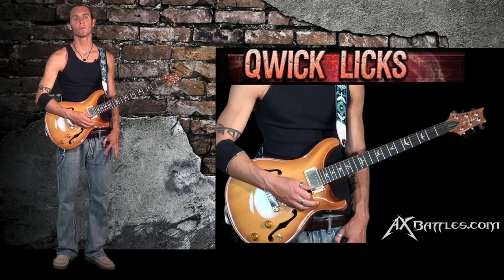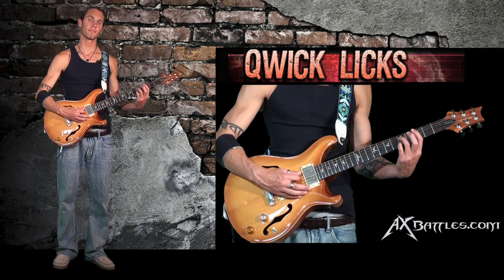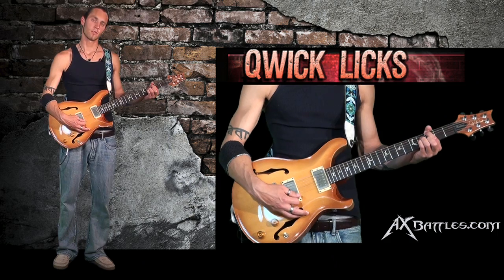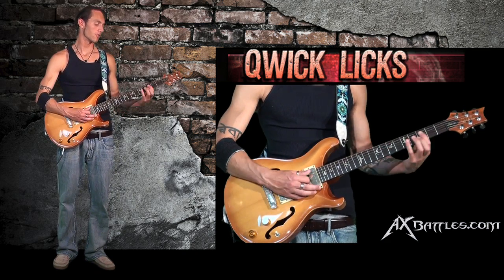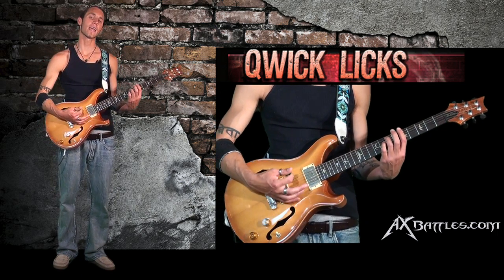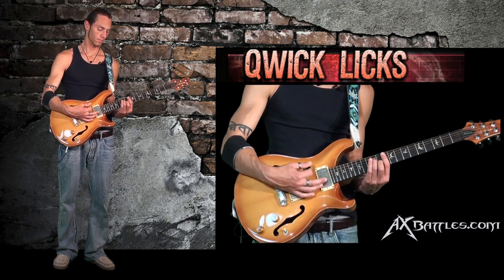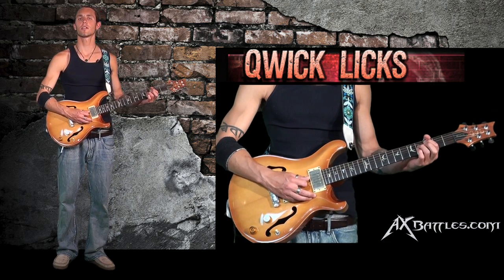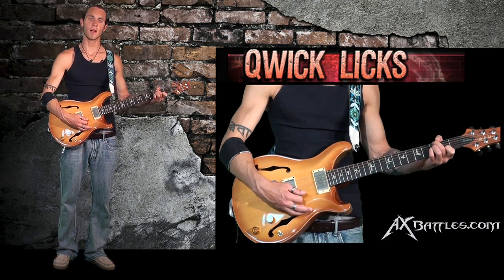Guitar Lesson: Barre + 7th Chords Part 2 (Qwick Licks)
Learn all your Major and Minor Bart Chords with the 5th or 6th string Root